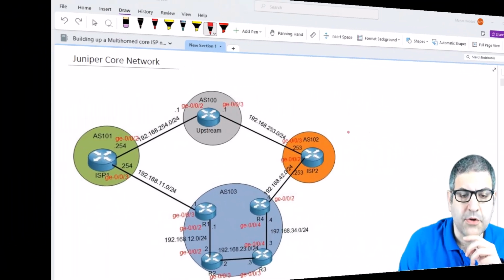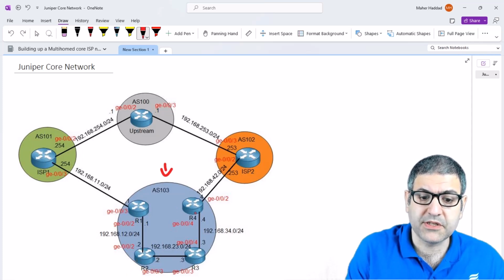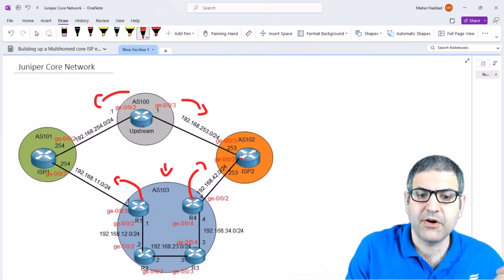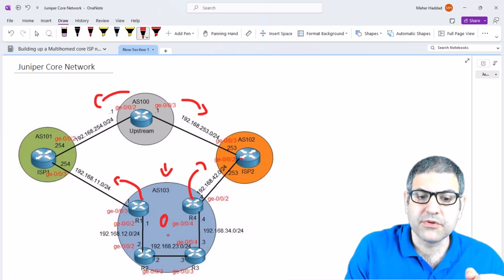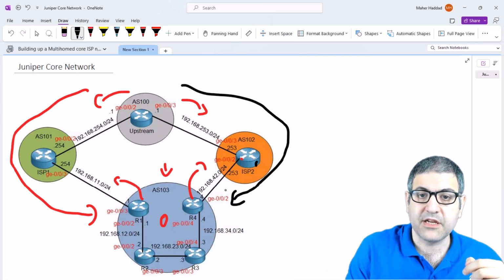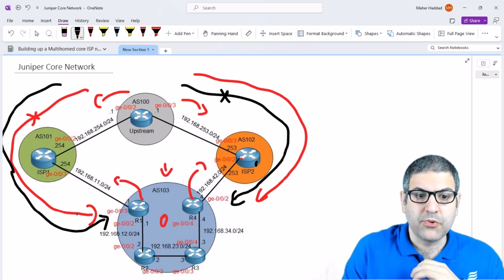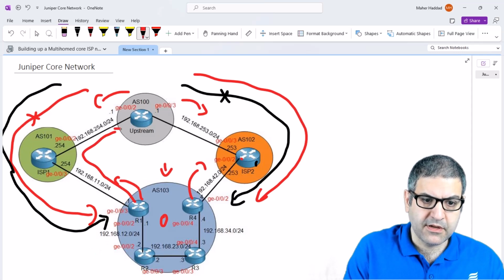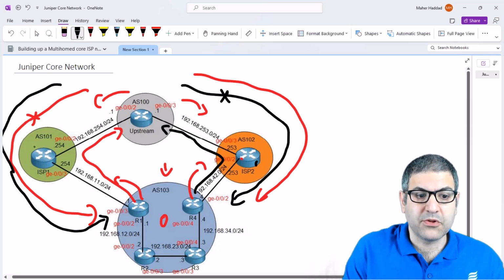Explanation about the LAB scenario of the course: Building up a multihomed core ISP using Juniper